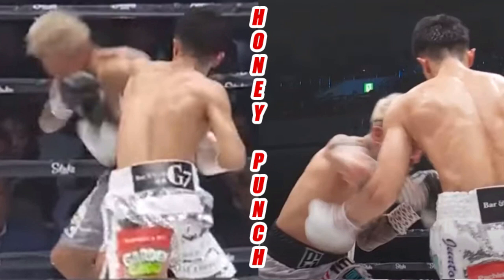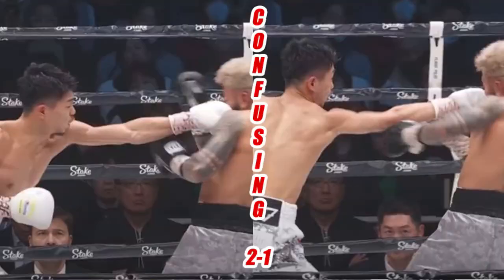Is Junto Nakatani the BEST Bantamweight in the World?! Future Showdown with Naoya Inoue?!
The heavy-handed Japanese looks to be just warming up, but how far can he go?

"Pugilatus tells the story of boxing, from the blood n' guts of 18th century England to Pay-Per-View giants like Floyd Mayweather and Carl Froch. History books rarely provide anything more than a friendly spar. Pugilatus comes at you with both fists, and it doesn't let up. Say hello to our bare-fisted pioneers, the heroes of Queensberry, and prepare to slip punches until 2013. In the last section await 15 of boxing's greatest showdowns, revisited in nose-busting detail. Over 100 quality photographs. Gloss paper. Eye-opening research. Journeymen need not apply."